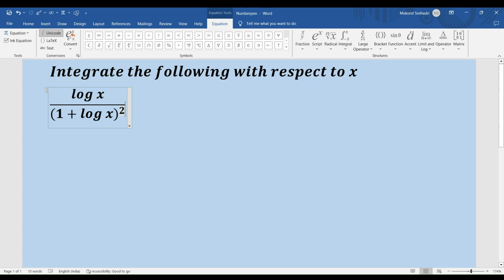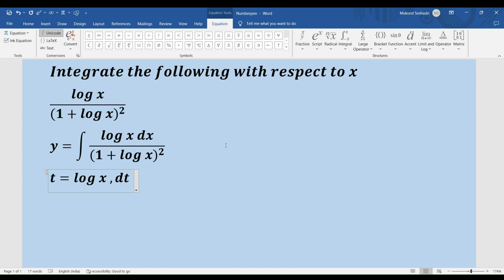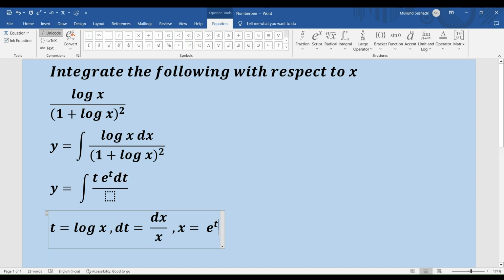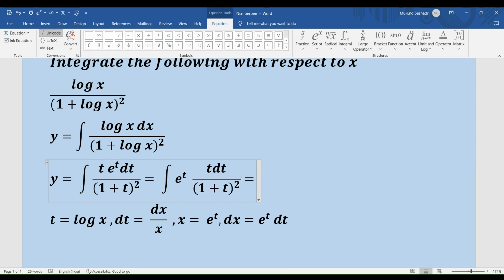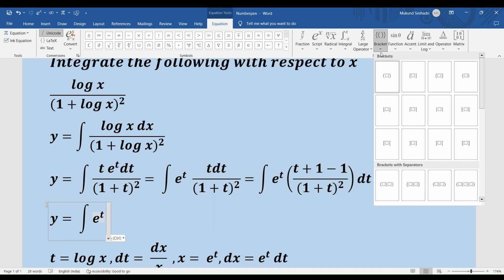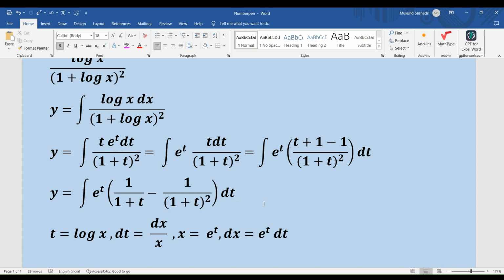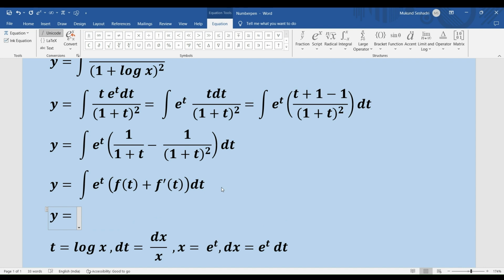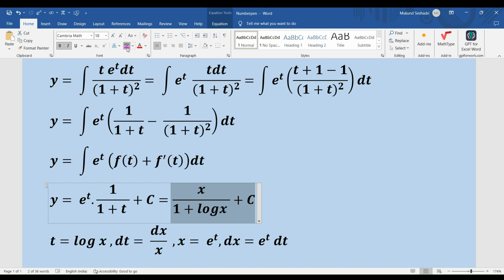292.Exercise 11.9 Problem 6:TamilNadu Samacheer Kalvi Class XI#integralcalculus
In this video, we will discuss a problem where we will be applying Integral by substitution.

The function is of the type eˣ (f(x) + f'(x))

∫ eˣ (f(x) + f'(x)) dx = eˣ f(x) +C

link to the 1st problem of this type